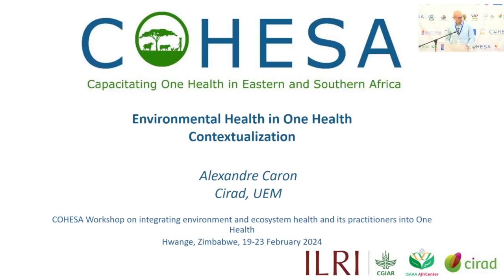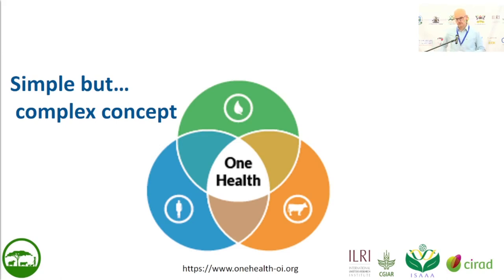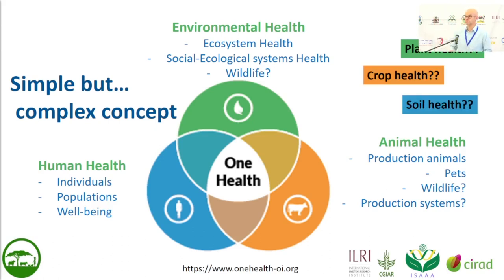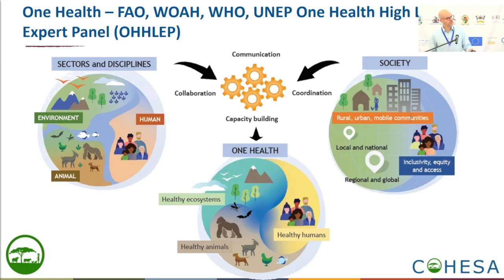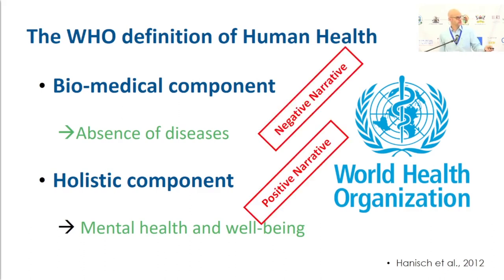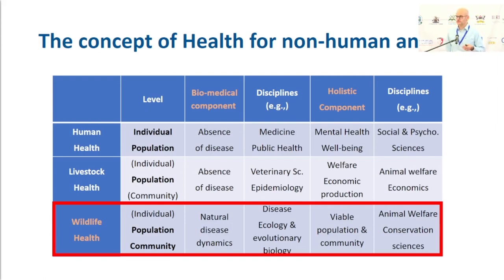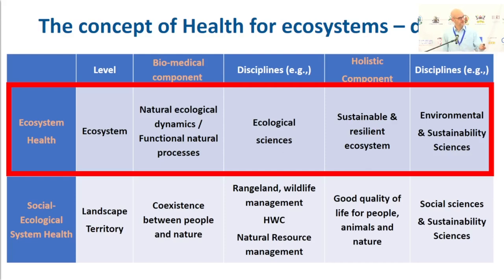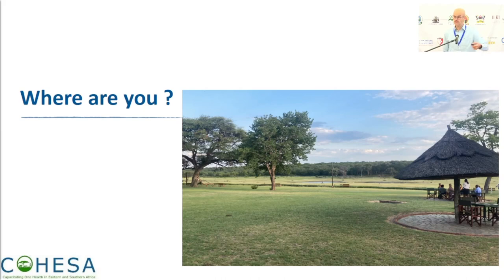Environmental health in One Health: Contextualization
Presented by Alexandre Caron (CIRAD) at the COHESA Workshop on integrating environment and ecosystem health and its practitioners into One Health, Hwange, Zimbabwe, 19–23 February 2024.

The project ‘Capacitating One Health in Eastern and Southern Africa’ (COHESA) is co-funded by the OACPS Research and Innovation Programme, a programme implemented by the Organization of African, Caribbean and Pacific states (OACPS) with the financial support of the European Union.